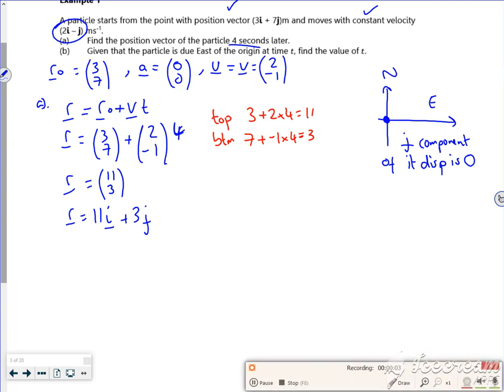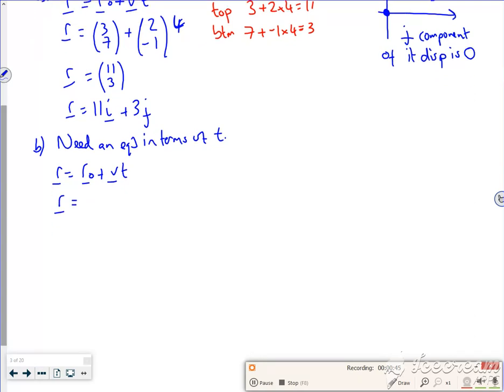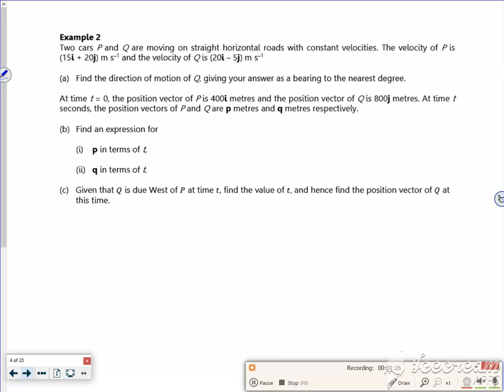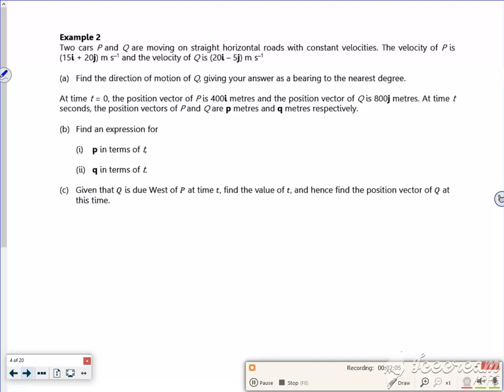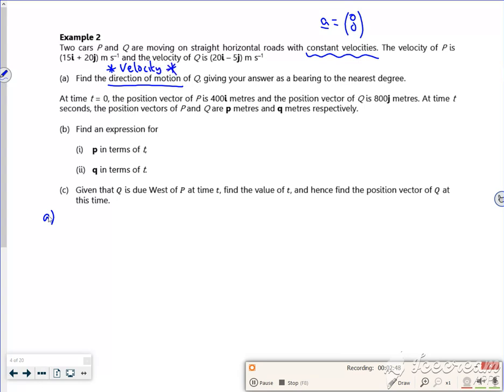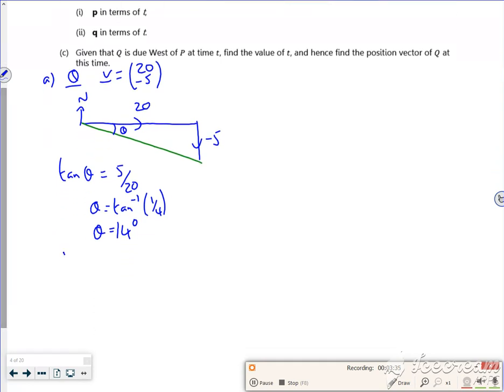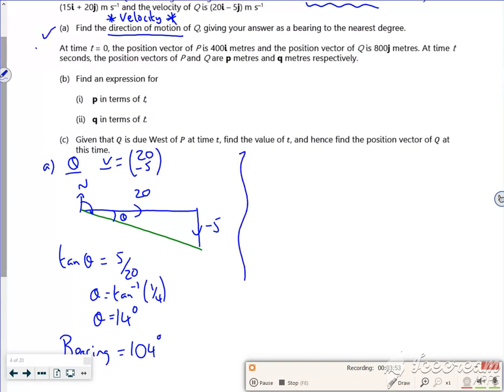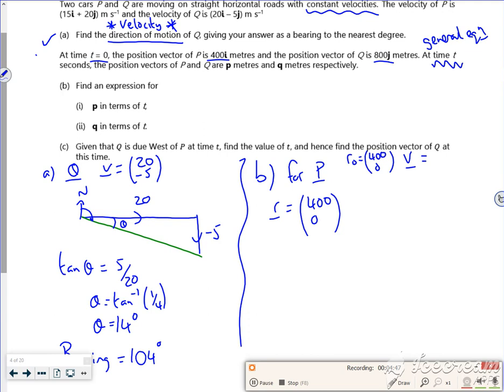A2 kin2 lesson1 vid2